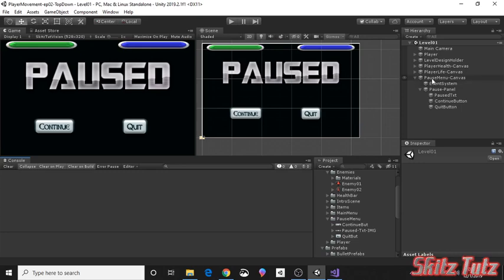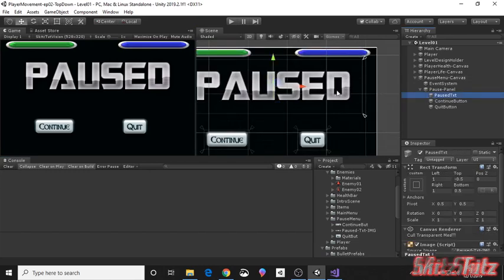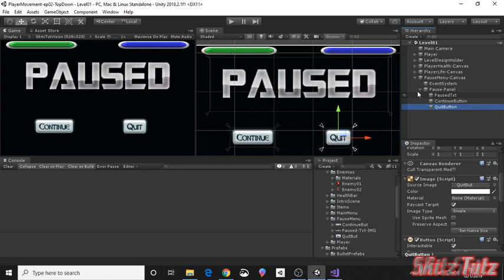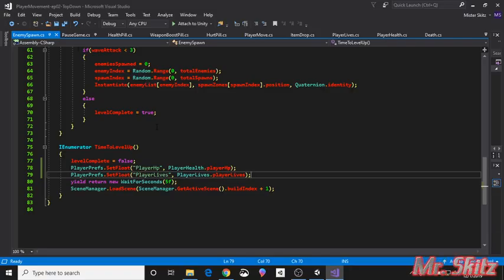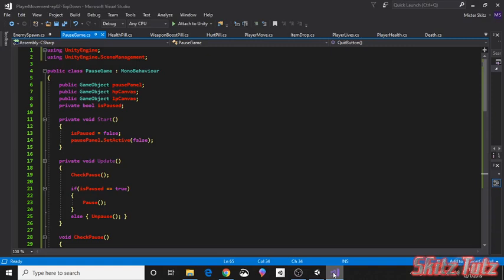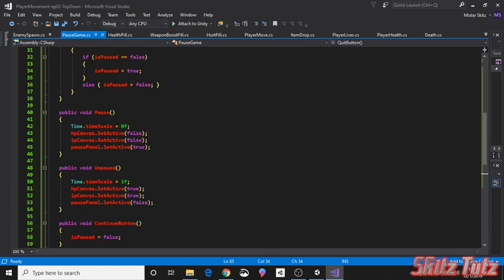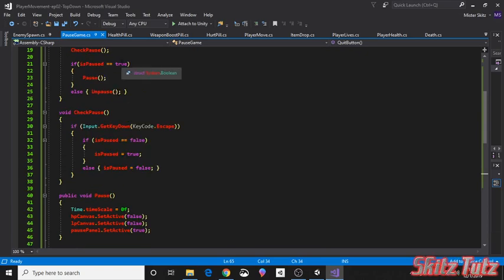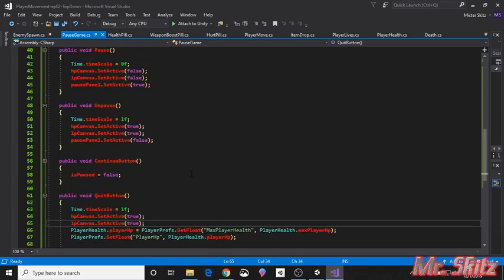Pause Game Menu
*** TUTORIAL IS FOR AGES 13+ IF UNDER THE AGE OF 13 DON'T WATCH THIS VIDEO ***
Here you will learn how to create and code your own pause menu.